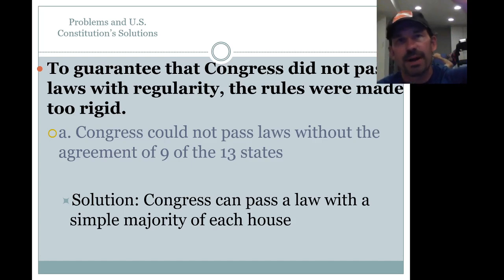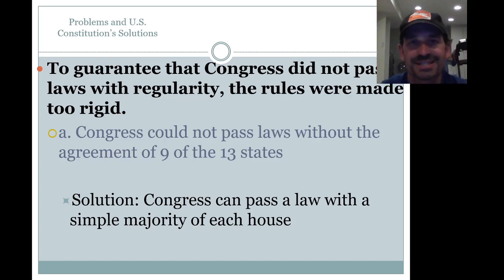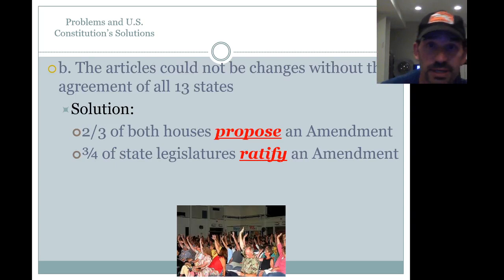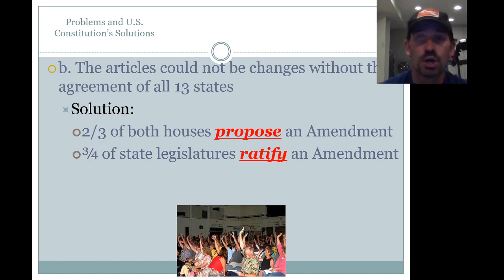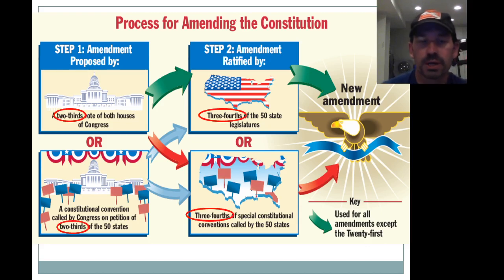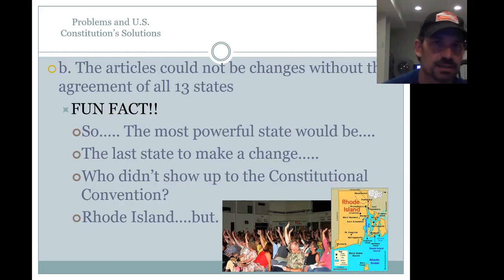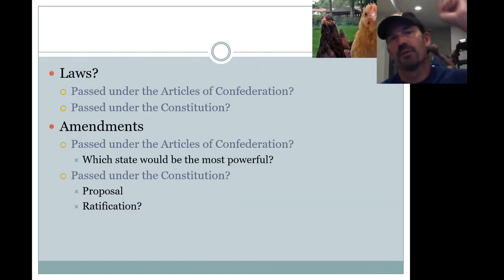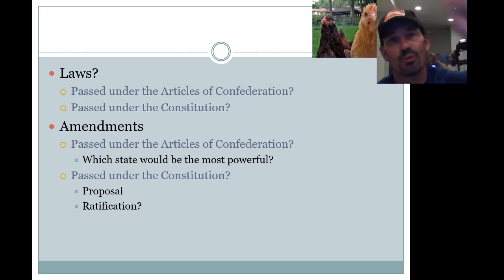Video 3 Rules too Rigid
An explanation of why the rules for creating legislation under the Articles of Confederation were too rigid, and how those problems were solved in the Constitution.